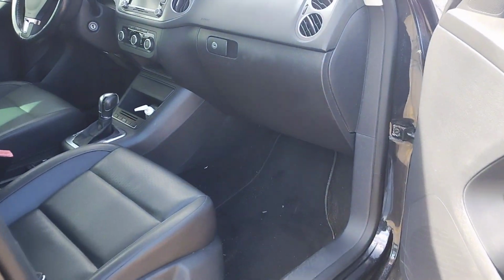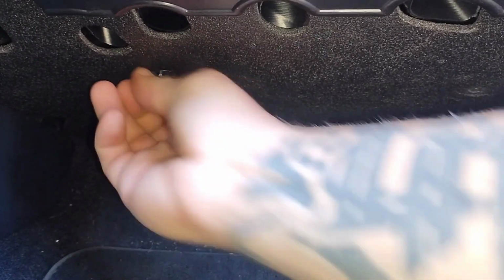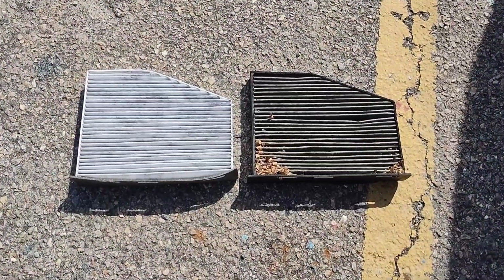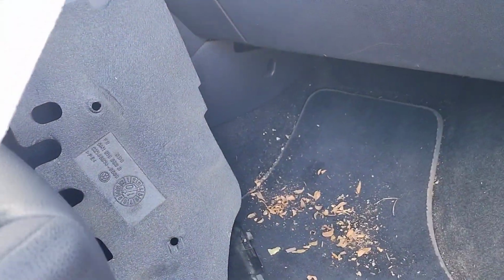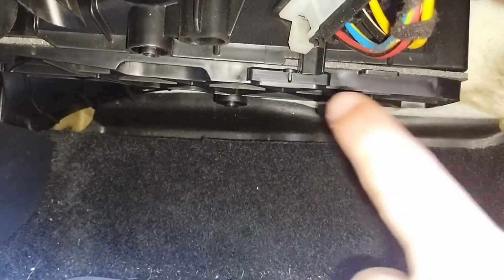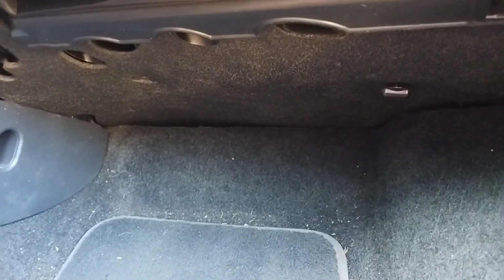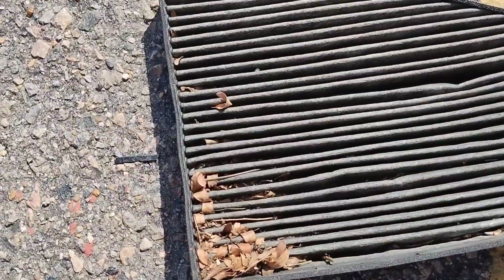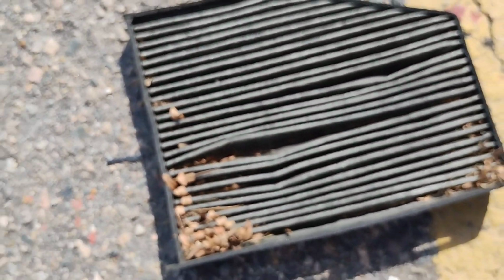2011 Volkswagen Tiguan Cabin Filter Location & Replacement Guide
In this comprehensive guide, we show you the 2011 Volkswagen Tiguan cabin filter location and walk you through the replacement process. Ensuring your cabin filter is clean is crucial for maintaining high air quality in your vehicle. We'll start by identifying the exact 2011 Volkswagen Tiguan cabin filter location, then proceed step-by-step on how to remove the old filter and install a new one.

Replacing the cabin filter in your 2011 Volkswagen Tiguan not only improves air quality but also enhances the efficiency of your HVAC system. This detailed tutorial is perfect for both beginners and seasoned DIY enthusiasts. Follow along to make sure your 2011 Volkswagen Tiguan cabin filter is always in top condition, ensuring a healthier environment inside your car.

Remember, a clean cabin filter can help reduce allergens and pollutants, making your drive more comfortable and safe. Keep your 2011 Volkswagen Tiguan running smoothly with our easy-to-follow guides!

0:00 Introduction
0:45 Start of Repair
3:00 Replacement

🔗 Enhance Your Vehicle Maintenance with Exclusive Resources! 🛠️

🚗 Follow Us & Learn More!